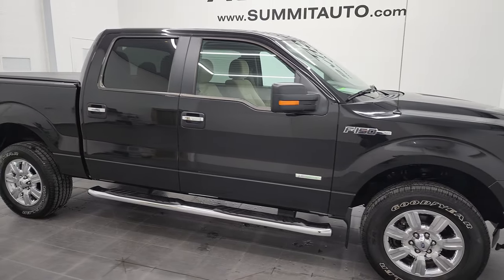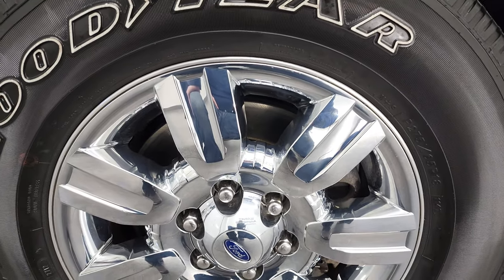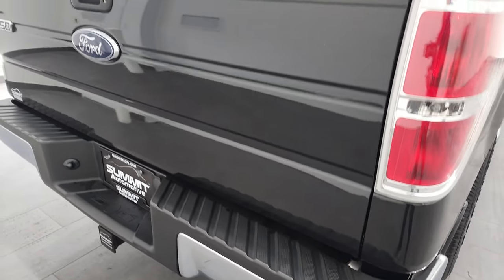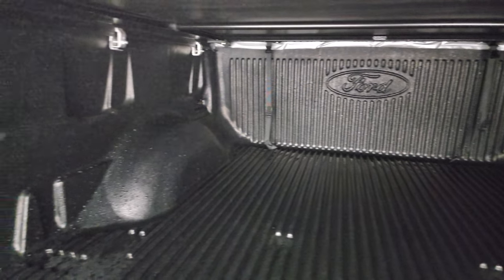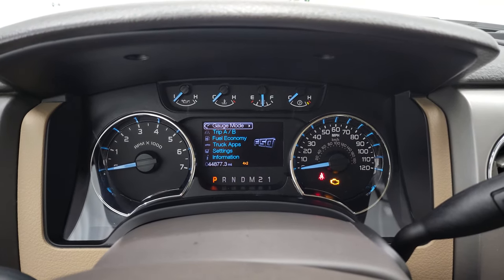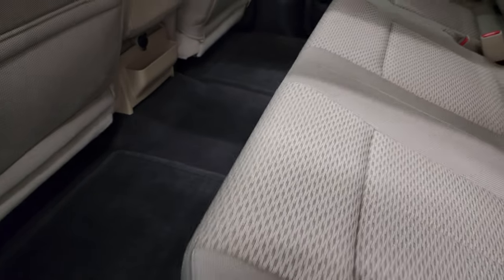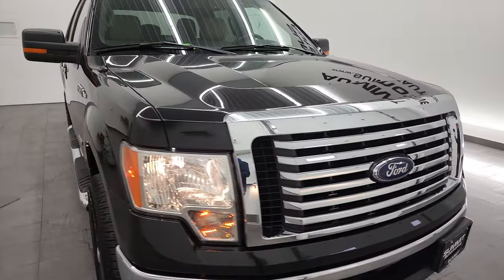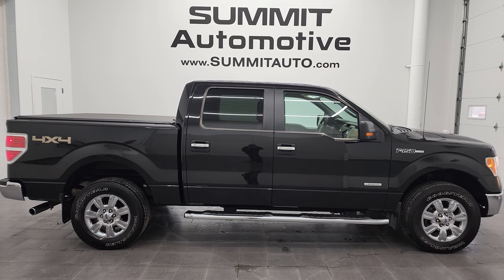2012 FORD F150 SUPERCREW XLT SUPER CLEAN ECOBOOST TUXEDO BLACK 4K WALKAROUND 22T69A SOLD!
This 2012 FORD F150 SUPERCREW SHORT XLT WITH ECOBOOST V6 IN TUXEDO BLACK METALLIC FOR SALE IN FOND DU LAC OSHKOSH WISCONSIN 54935 is the vehicle we did walk around review of today.

Thank you for checking out this video of this 2012 FORD F150 SUPERCREW SHORT XLT WITH ECOBOOST V6 IN TUXEDO BLACK METALLICFOR SALE IN FOND DU LAC OSHKOSH WISCONSIN 54935

STOCK: 22T69A
PRICE: $26,999
MILES: 44,871
MAKE: FORD
MODEL: F150
VIN: 1FTFW1ETXCKE35165
LOCATION: FOND DU LAC OSHKOSH WISCONSIN, 54937 TRUCKS ON 41

1 OWNER! CLEAN TITLE HISTORY! CLEAN CARFAX! 3.5 Liter Turbocharged V6 Twin-turbo Ecoboost Engine, 365 Horsepower, Full Four Door Crew Cab, Short Box 5 1/2 Foot Shortbox, XLT Package, Automatic Transmission Center Console Shifter, 6 Speed Automatic Transmission with Optional Manual Tap Shift, Turn Dial 4x4 Four Wheel Drive 4WD, Access Soft Rollup Tonneau Cover, Full Towing Package with Receiver Trailer Hitch, Wiring and Transmission Cooler Tow Package, 7000 GVWR, Heated Power Mirrors with Built-in Directional Signals, Advancetrac with Roll Stability Control Traction Control, 3.55 Gears with Electronic Locking RR Axle, Goodyear Wrangler SR-A P275/65 R18 Tires, Factory Alloy Premium Rims with Chrome Covers, Four Wheel Disc Brakes, Factory Chromed Stepbars, Drop-in Bedliner, Bedrail Covers, Fog Lights, Raise Assist Tailgate, Easy Fuel Capless Fuel Fill, Locking Tailgate, Chrome Tipped Exhaust, Chrome Trimmed Grill, AM / FM Radio Tuner, CD Player, Microsoft SYNC System with Bluetooth, Hands-Free Audio System Blue Tooth, Auxiliary MP3 Jack Portable Audio Connection, USB Jack Portable Audio Connection, Keyless Entry System, Adjustable Height Seatbelts, Driver and Passenger Front Air Bags, L.A.T.C.H. Child Safety System, Side Curtain Air Bags SRS Safety Restraint System, Multi-Function Steering Wheel Controls, Compass, Outside Temperature Display and Mileage Display, Power Adjustable Pedals, Factory Floormats, Air Conditioning AC, Cruise Control, Power Locks, Power Windows, Automatic Headlights Autolamp, Tilt/Telescope Steering Wheel, Tuxedo Black Metallic, ONE OWNER! CLEAN AUTOCHECK! Very very clean inside and out! This is one of the sharpest 2012 Ford F150 Super crewcab shortbox 1/2 ton trucks on our lot! Make your move before this super clean 4wd is gone!

STOCK: 22T69A
PRICE: $26,999
MILES: 44,871
MAKE: FORD
MODEL: F150
VIN: 1FTFW1ETXCKE35165